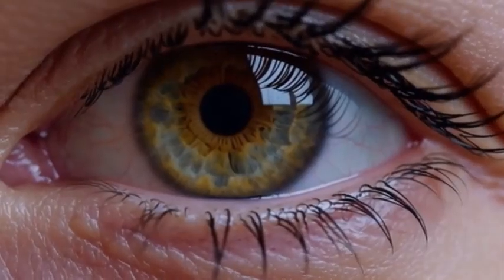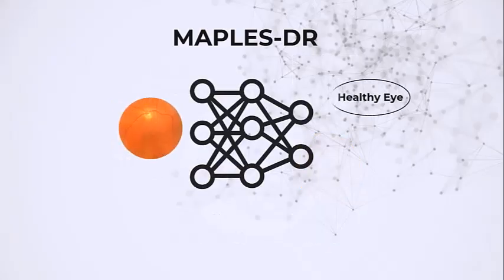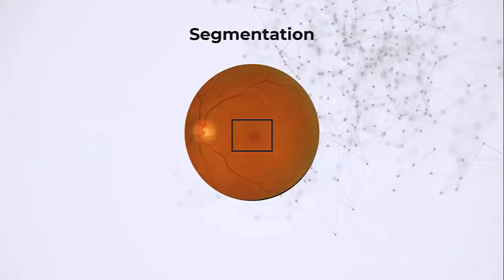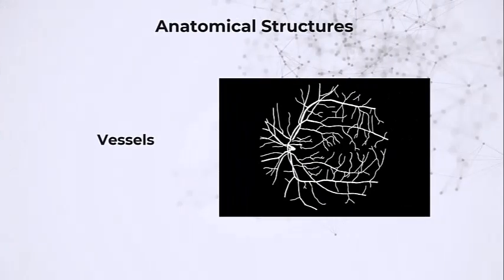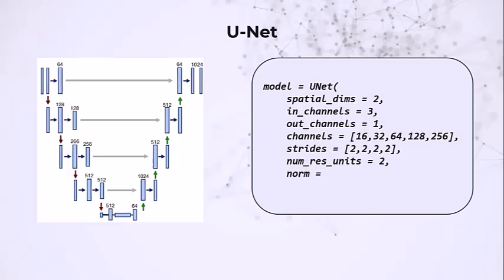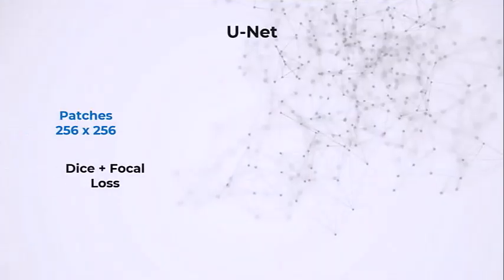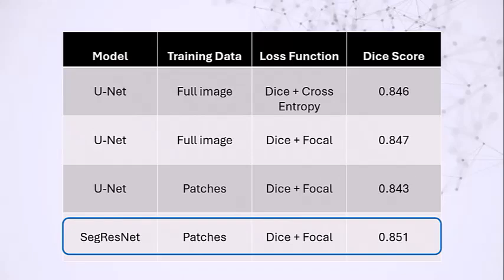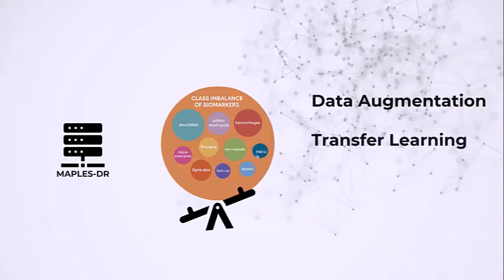Why MAPLES-DR Could Change AI in Eye Care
Medical AI often acts like a black box — great at predictions, but doesn't tell where and why.
In this video, we explore MAPLES‑DR, a dataset designed to make diabetic‑retinopathy models more explainable with expert, pixel‑level annotations across 10 biomarker classes. You’ll see what’s inside, how it was annotated, and hands‑on training results with U‑Net and SegResNet.

Timestamps
0:00 Introduction
0:42 MAPLES-DR
2:03 What is in the dataset?
3:38 Data Annotation
4:27 Hands on Experience
7:30 Other use cases
7:54 Limitations
8:23 FAIR evaluation
8:54 Summary
9:18 Outro